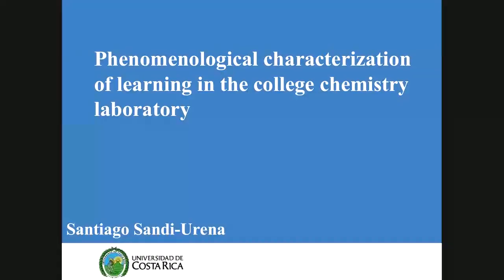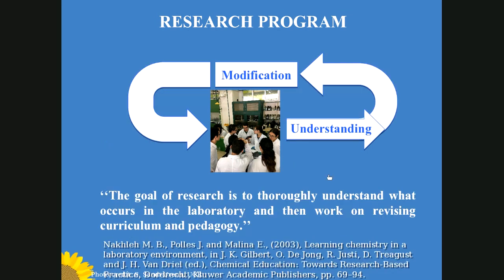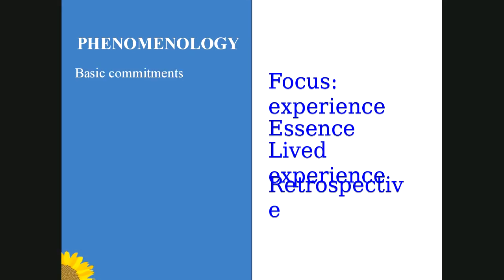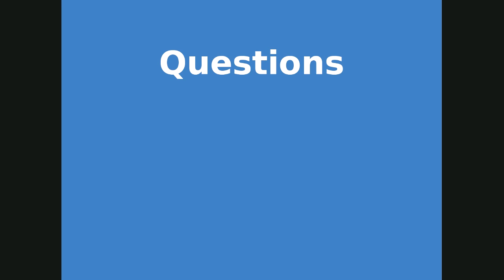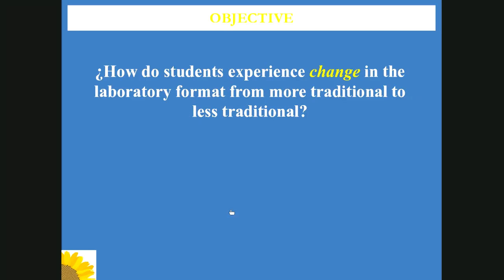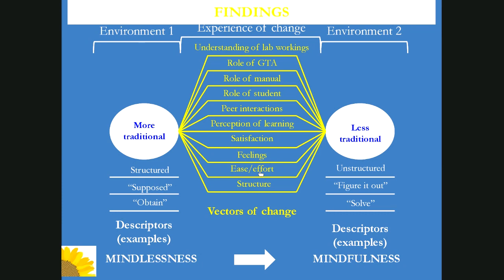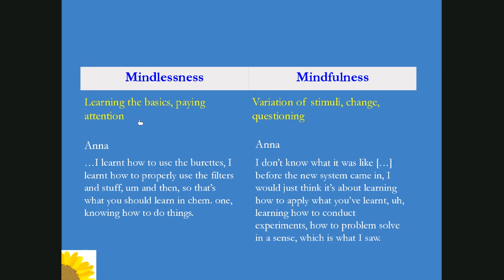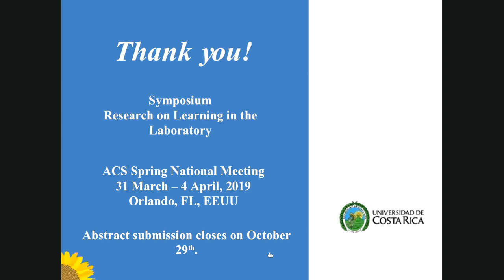Santiago Sandi-Ureña webinar: learning in the chemistry laboratory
Although central to the experience of learning chemistry, the academic laboratory is often a neglected area of teaching and, it could be argued, of research as well. Contemporary educators, researchers, and policy-makers agree lack of research in this field remains an obstacle to advance a discussion based on evidence. Moreover, the little research evidence gathered does not support the assumption that the traditionally structured laboratory that predominates in tertiary chemistry education accomplishes learning objectives that are desirable and significant outcomes for science literacy, e.g. problem solving skills, critical thinking, and experiment design and implementation. Awareness of this apparent contradiction has resulted in a recent surge in research to better understand learning in the laboratory and to support implementation of adequate tertiary education instructional methods. In general, attempts have been made to assess a singular curricular modification more than to understand broader aspects of learning through experimentation. In addition, attempts have drawn data from student cohorts in a single institution and exposed to only an isolated modification. The emphasis continues to be fragmented and stresses instruction over learning. This presentation argues for the need of tertiary-level, subject specific research that shifts from a fragmented and instruction-based emphasis to one that is comprehensive and learning-centred. In doing so, it puts forth the use of qualitative approaches, such as phenomenology, may be better suited to deal with the complexities of learning through experimentation. This work discusses fundamental aspects of phenomenology and exemplary studies that have focused on the learning experiences of students and their instructors across different institutions and laboratory formats. This research looks at the holistic experience of learning in a laboratory environment instead of examining specific instructional styles. Outcomes and implications from this work will be presented.